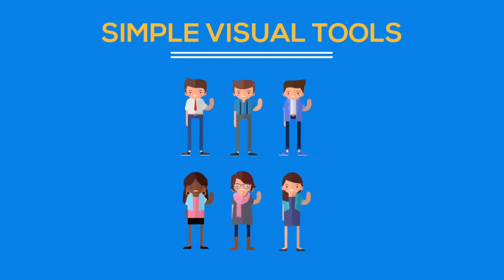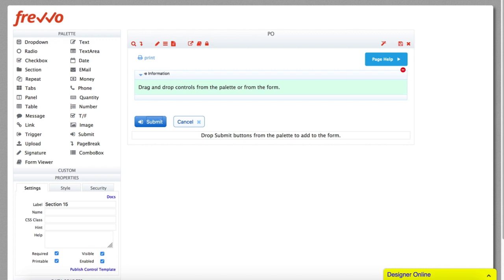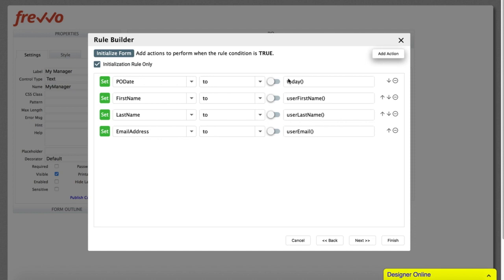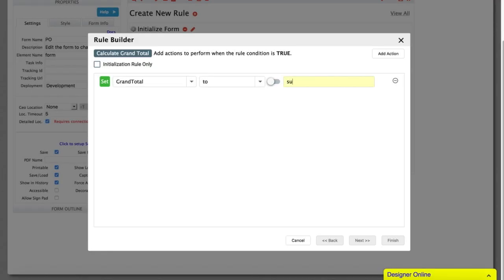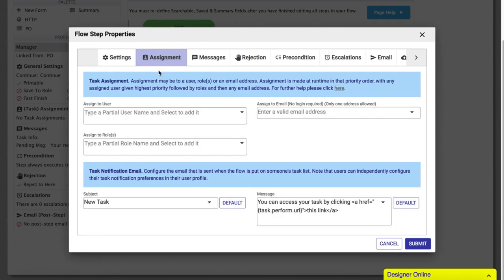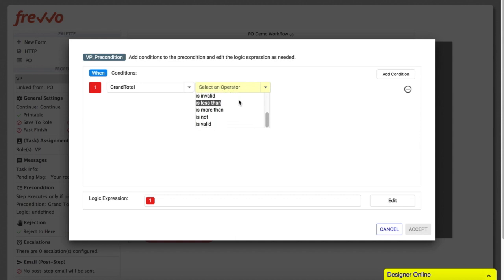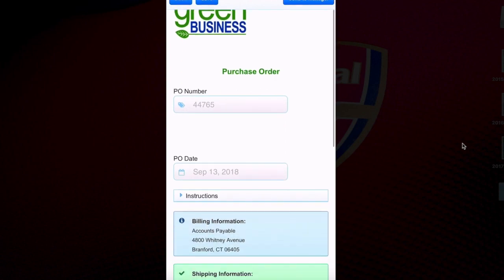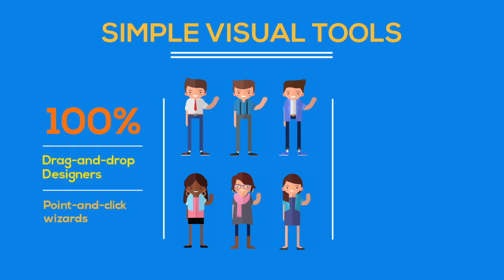100% Visual Workflow Automation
Process Automation is easier than you think with our easy, visual tools. Drag-and-drop form and workflow design, visual business rules, PDF generation, wizard-based integrations, and mobile access are all built-in.